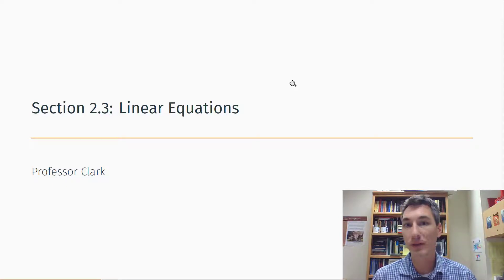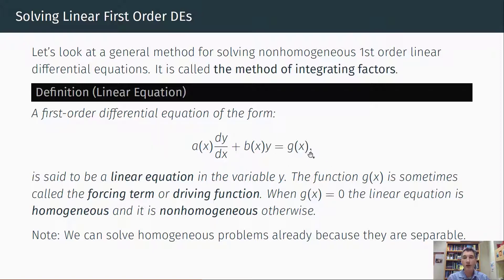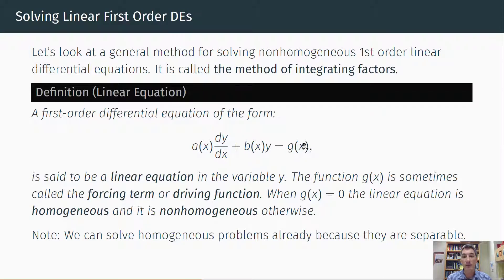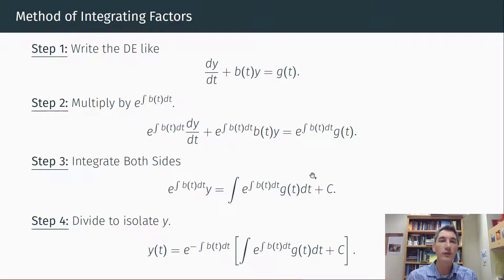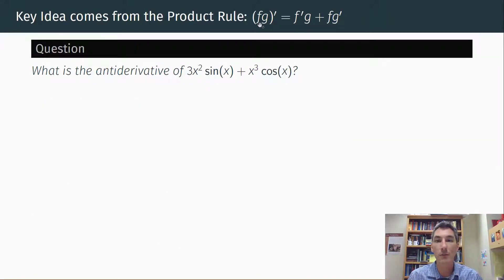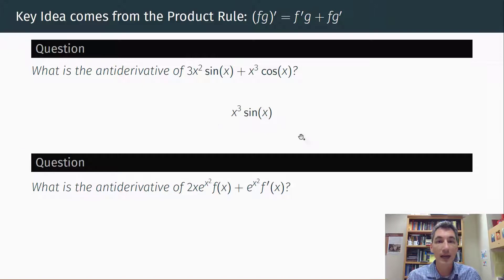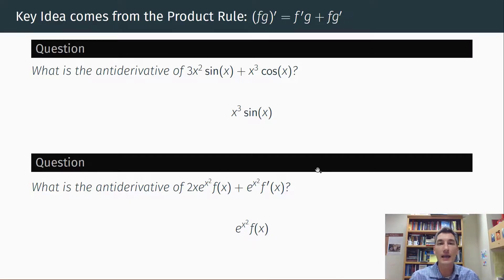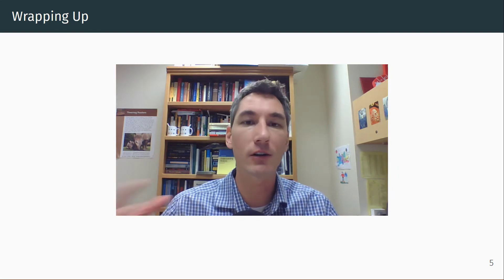2.3: Method of Integrating Factors - Preview